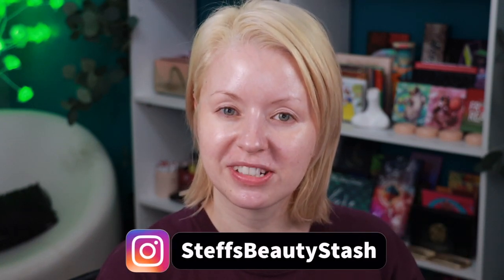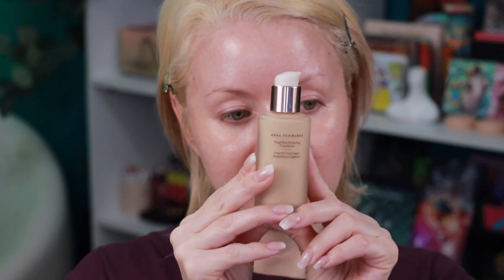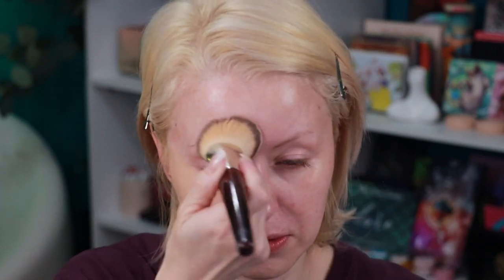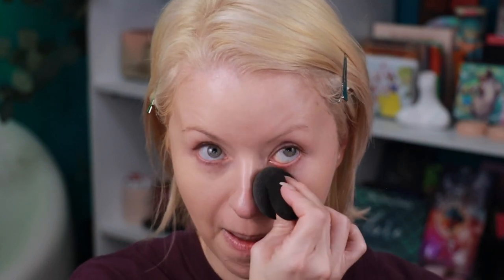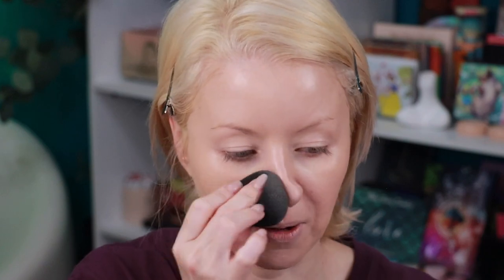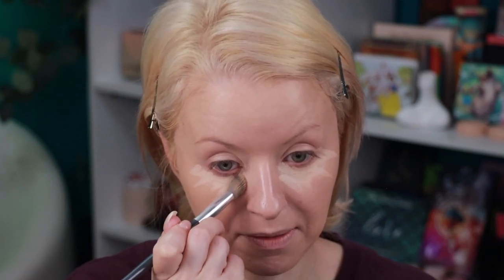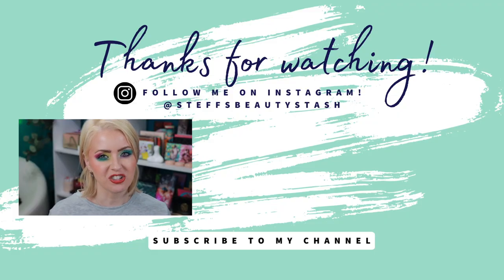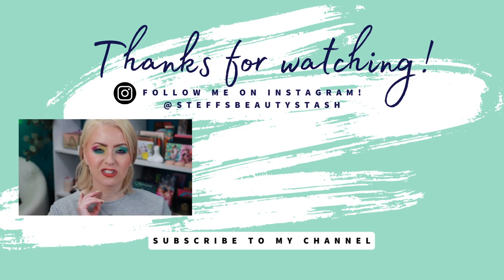TESTING NEW LAURA MERCIER REAL FLAWLESS WEIGHTLESS FOUNDATION | REVIEW + DUPES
😘 Today I'm trying out the NEW Laura Mercier Real Flawless Weightless Foundation! This is a 2 day/10 hour wear test on my normal/oily skin.

Time Stamps: 00:00
Application: 00:37
Review: 13:49
Swatches: 17:25
Dupes: 19:23

The following products were used/mentioned in this video:
Laura Mercier Flawless Weightless Foundation shade Chiffon

Dupes/Alternatives
L'Oreal True Match Nude Serum shade Very Light